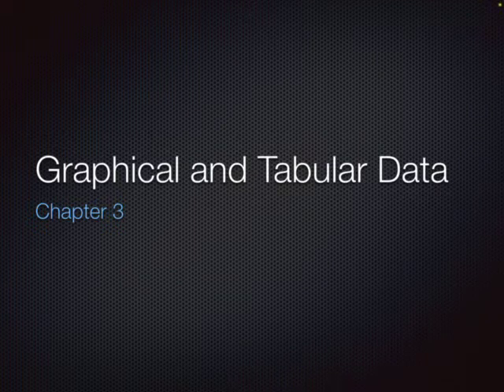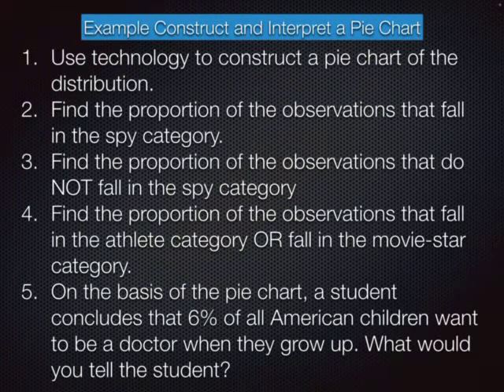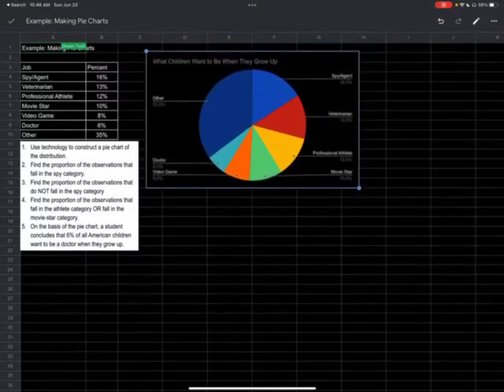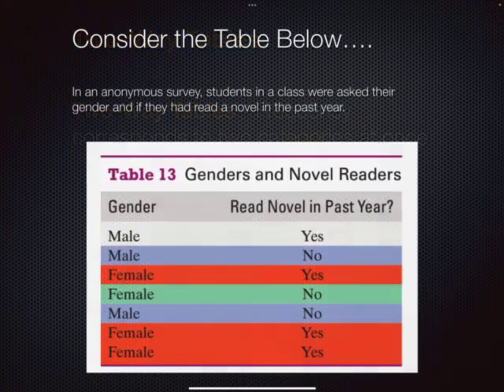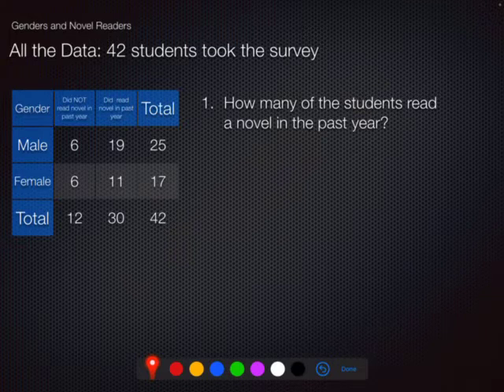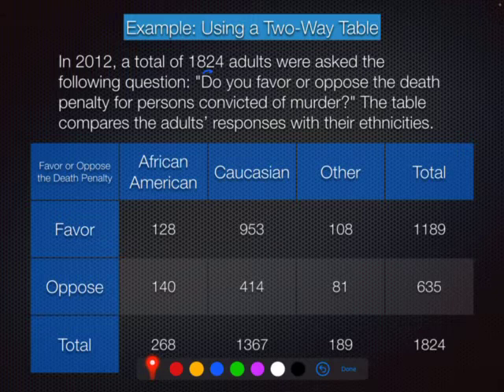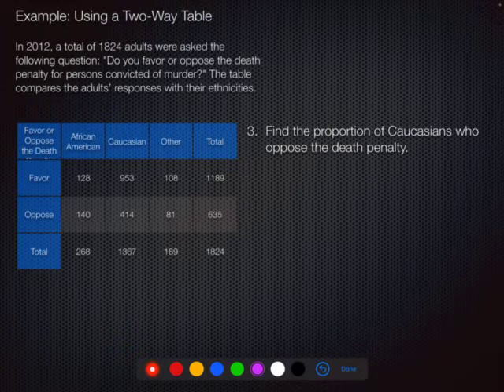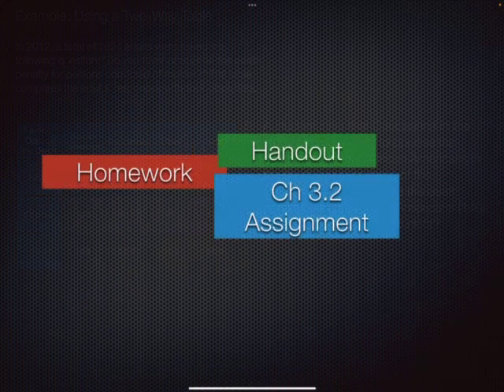3.2 Stats Notes with Example Pie Chart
Lessons in Stats